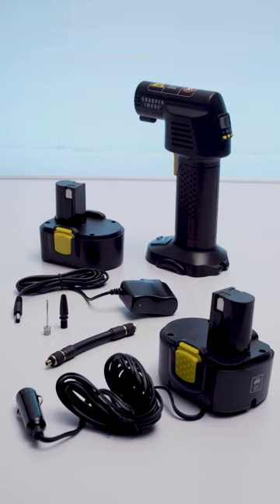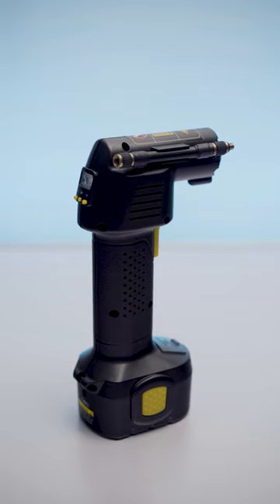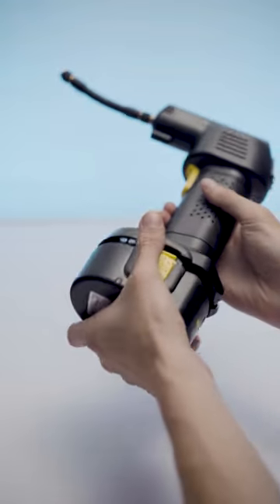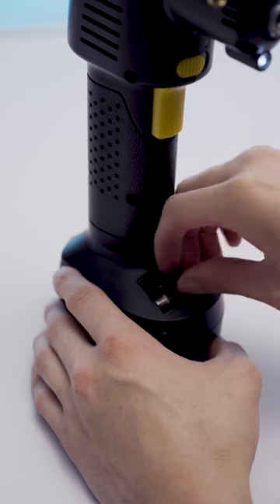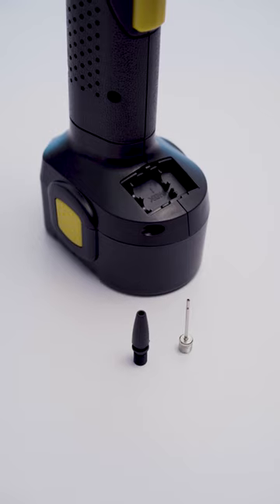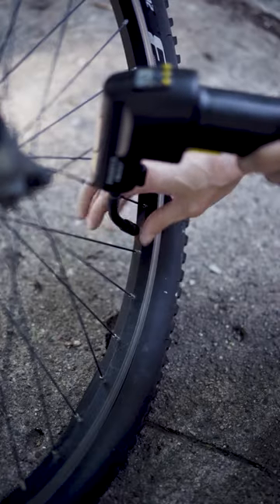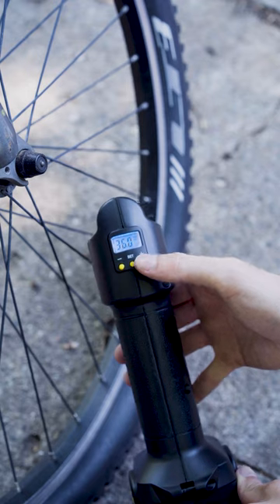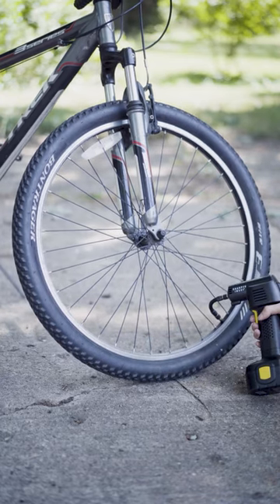Cordless Auto Stop Tire Inflator by Sharper Image